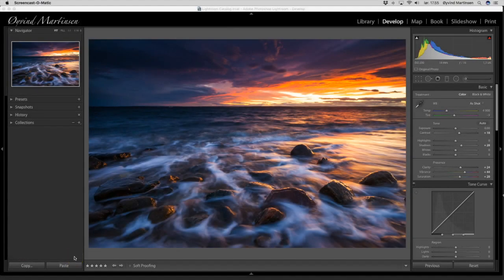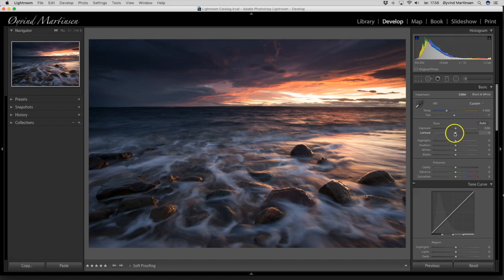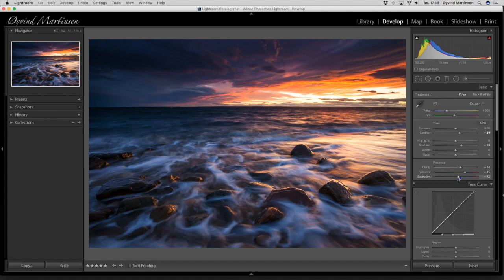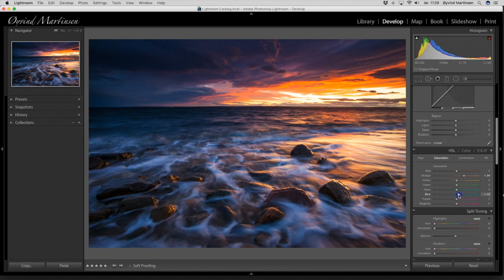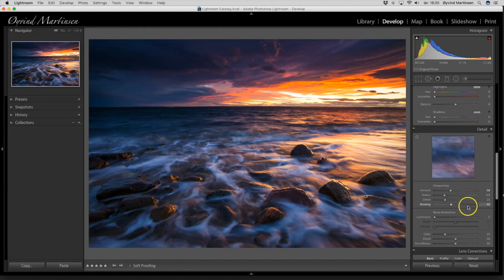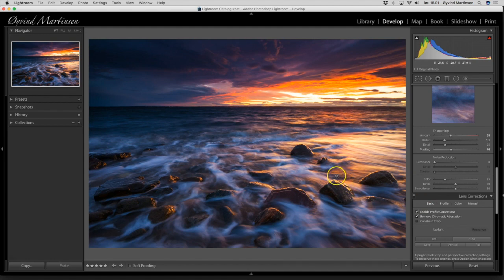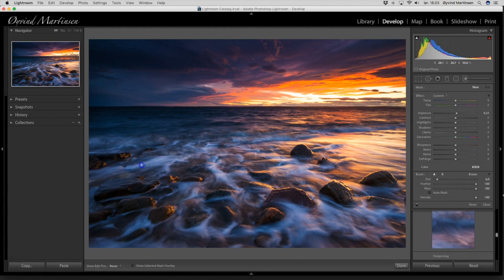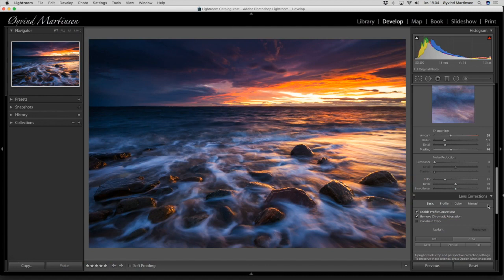Learn how to develop a landscape photograph in Adobe Lightroom | With Øyvind Martinsen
In this video you will learn how to develop a landscape photograph in Adobe Lightroom.

Øyvind Martinsen